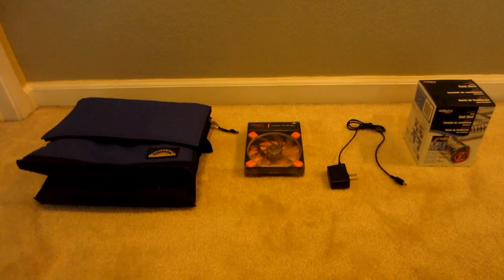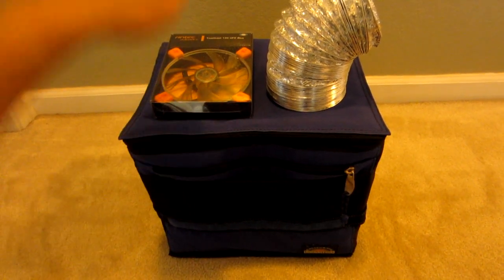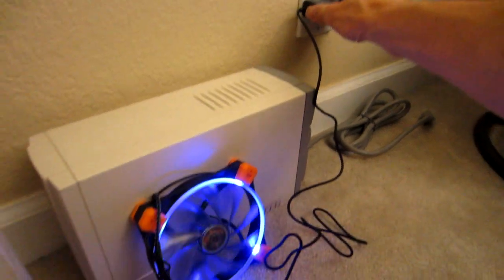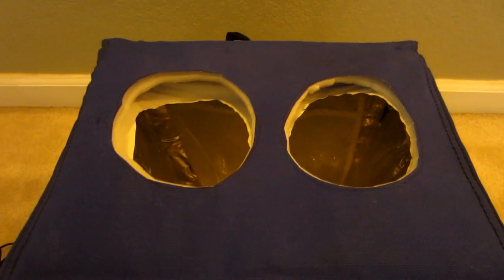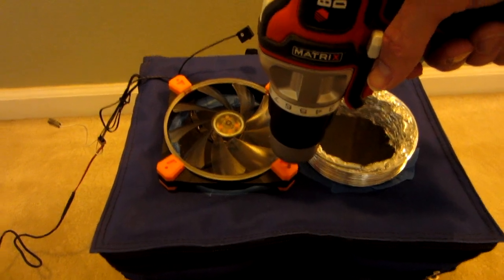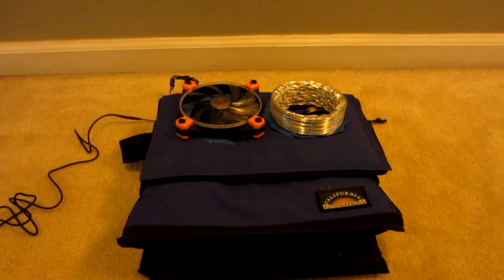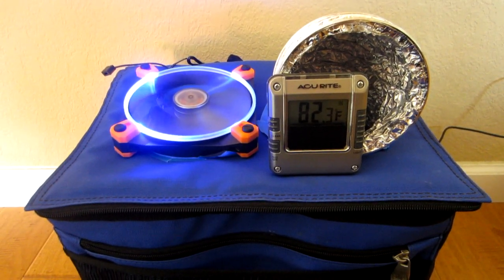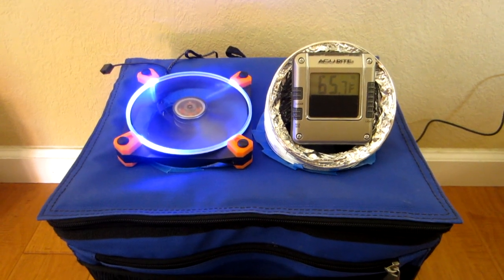*NEW* Cool Homemade Collapsible Air Conditioner A/C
Quick demo video of a homemade collapsible air condition. Materials: collapsible cooler, computer case fan or similar, USB power supply or similar, flexible vent duct. Stores flat when not in use!